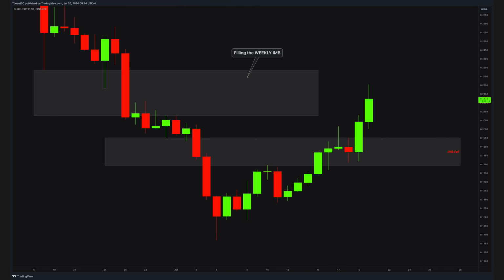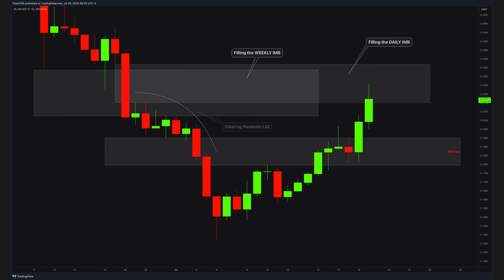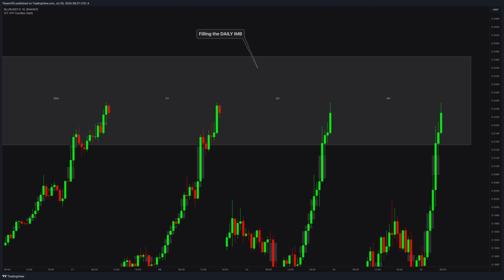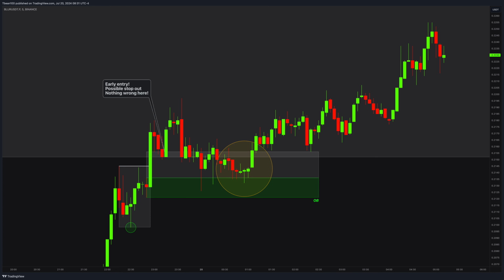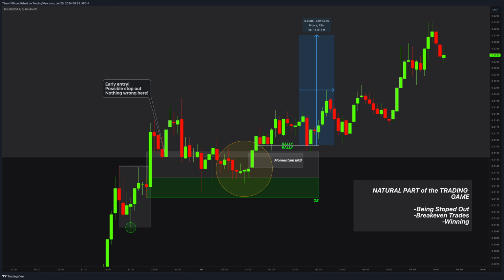The Only Price Action Trading Video You Will Ever Need! ONE STRATEGY FOREVER!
✅  Chapters:

00:00 Intro & Disclaimer
00:27 Momentum Scalping Strategy